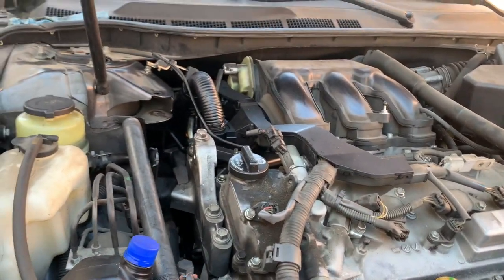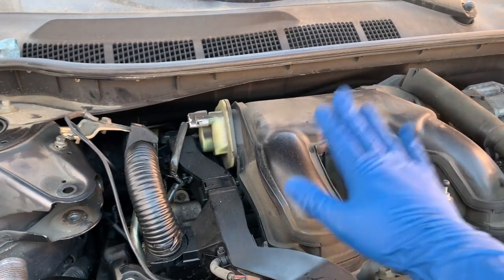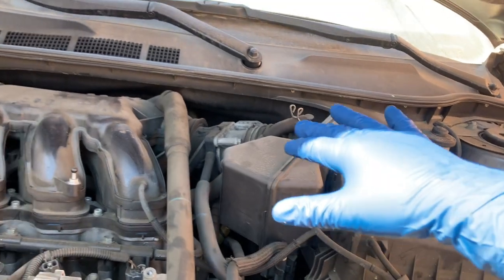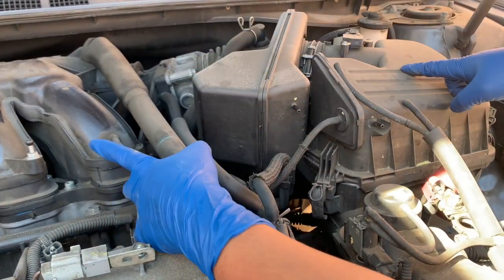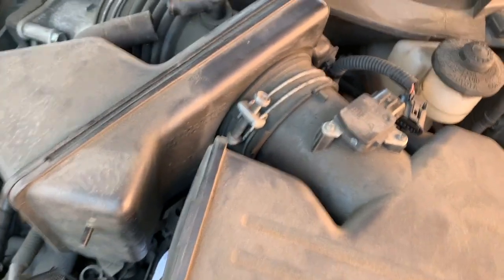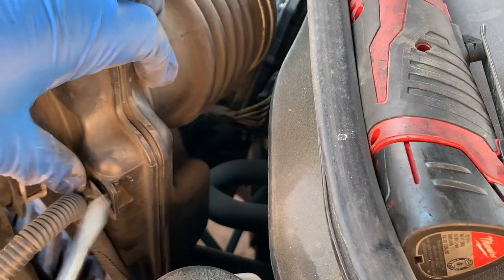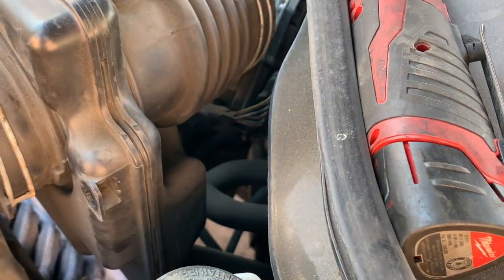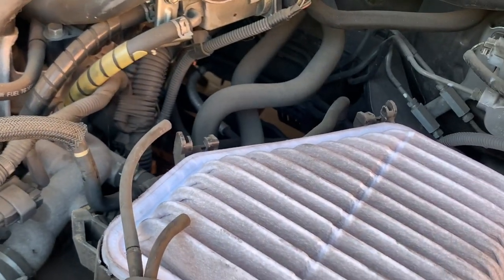Valve Cover Gasket and Spark Plug Seals Replacement Toyota Camry 3.5 2007 - 2017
Tub O Towels TW90 Heavy-Duty Multi-Surface Cleaning Wipes, 90 Count Per Canister

OB2 Scanner Code Reader I use to erase and read codes:

Does your Spark Plugs Have Oil? You Will Need to Replace Spark Plug Gasket

I Replaced Valve Cover Gasket and Spark Plug Gaskets, also clean throttle body.

Part Number # 11214-0P040 QT= 1 Left- Valve Cover Gasket
Part Number # 11213-0P010 QT= 1 Right- Valve Cover Gasket
Part Number # 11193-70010 QT= 6  Spark Plug Gasket
Part Number # 171760P021 QT = 3 Intake Manifold Gasket

Fits:
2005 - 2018 Toyota Avalon 3.5L
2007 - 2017 Toyota Camry 3.5L
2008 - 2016 Toyota Highlander 3.5L
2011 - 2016 Toyota Highlander Hybrid 3.5L
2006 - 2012 Toyota RAV4 3.5L
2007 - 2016 Toyota Sienna 3.5L
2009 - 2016 Toyota Venza 3.5L